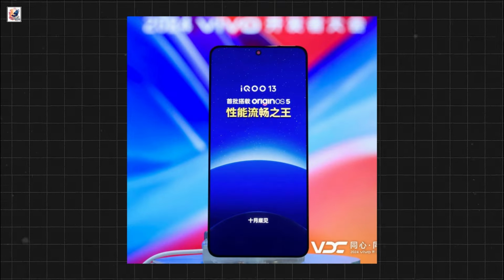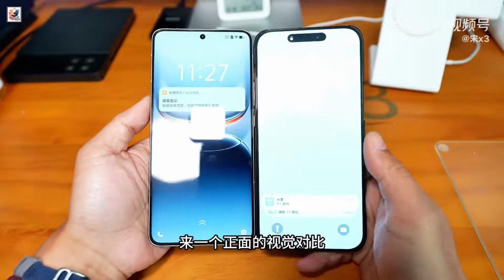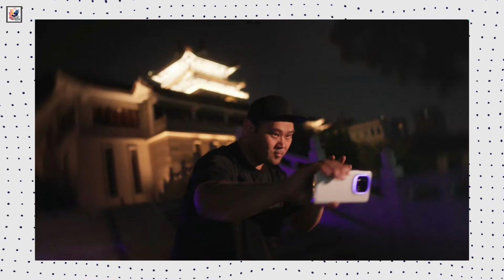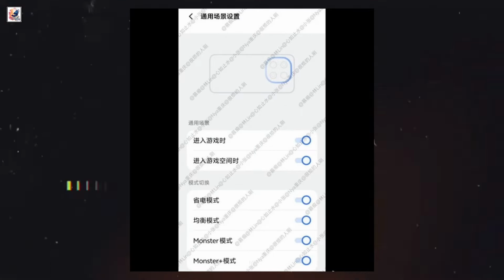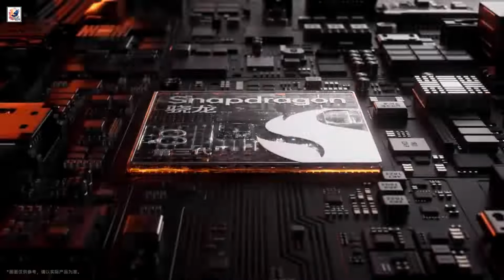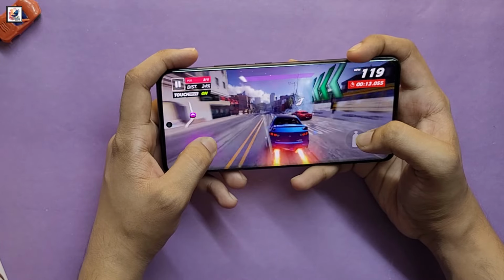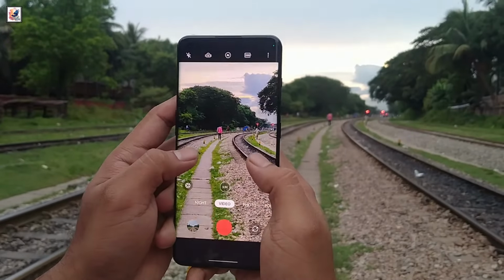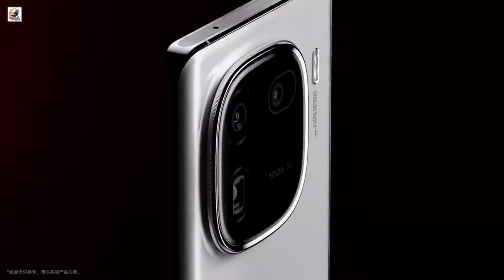iQOO 13 OFFICIAL Teaser: First Look & Hands-On! Leaks, Specs, Price & Release Date!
in this video, iQOO 13 FIRST LOOK, the iQOO 13 will feature a BOE-supplied flat OLED panel with support for 2K resolution, a 144Hz refresh rate, and an ultrasonic in-screen fingerprint sensor. first look at the light ring around the camera island, it Features, lit when Gaming, Selecting Battery saver, Performance Mode. iQOO 13 equipped with the Snapdragon 8 Gen 4 chipset. It is also expected to feature an IP68-rated body fitted with a metal middle frame. The phone could pack a 6,000mAh battery with support for 100W wired fast charging. I hope you guys like and enjoy it.